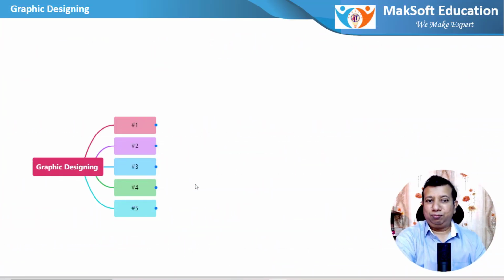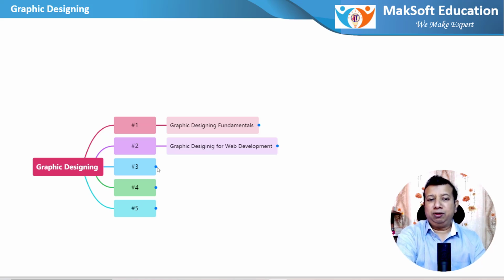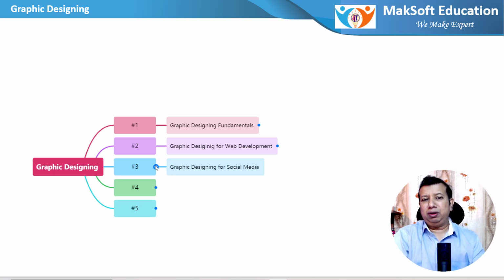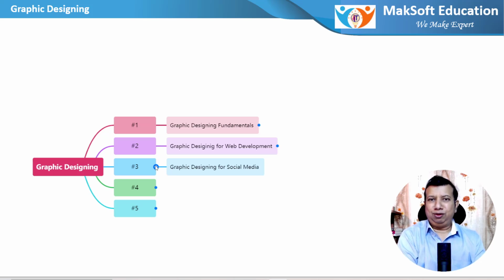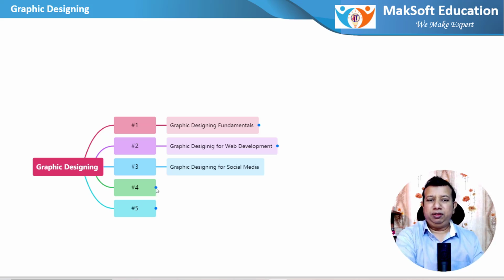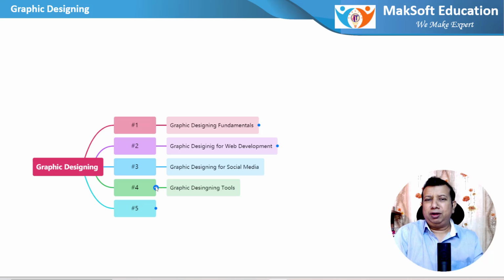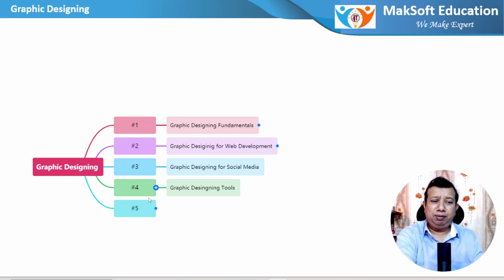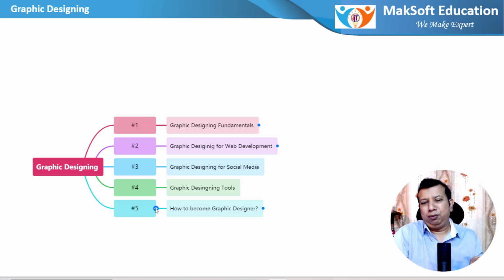Understanding Graphic Designing: Best Way!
Understanding Graphic Designing: The Best Way
In this video, we dive deep into the world of graphic designing and break down the essential areas you need to focus on to become a skilled designer. Whether you're just starting or looking to sharpen your skills, this guide covers everything from the basics to specific applications. Here's what you'll learn:

Graphic Designing Fundamentals – Get a solid foundation by understanding the core principles and concepts that shape all design work.
Graphic Designing for Web Development – Learn how design elements impact website development and how to create user-friendly, visually appealing interfaces.
Graphic Designing for Social Media – Discover the best practices for creating engaging graphics that grab attention on platforms like Instagram, Facebook, and more.
Tools for Graphic Designing – Explore the top software and tools used by professionals, and find out which ones suit your needs.
How to Become a Graphic Designer – Get actionable tips on building your career, from education to portfolio creation.
This video is perfect for beginners or anyone looking to enhance their graphic design knowledge. Watch till the end to get a complete understanding of graphic designing and how you can master it!

It includes six courses with six bonuses, Click on link below to join

If you want to know more about our  Silver membership of Programming Expert Model then please register for our upcoming free webinar